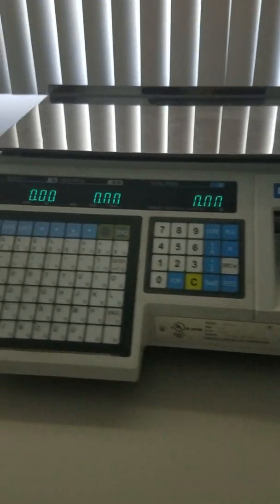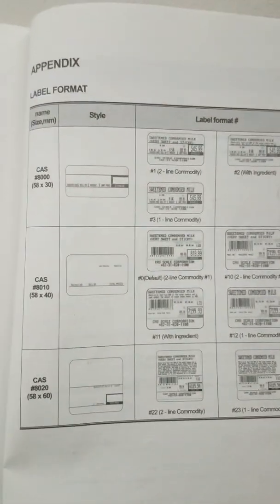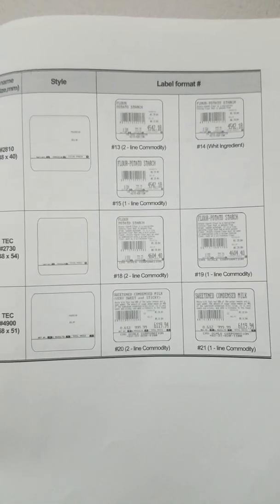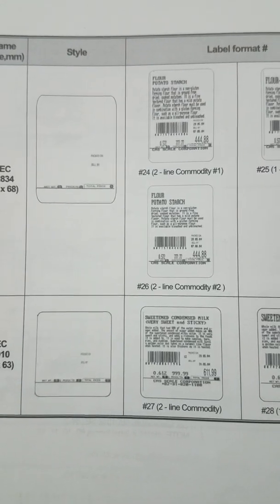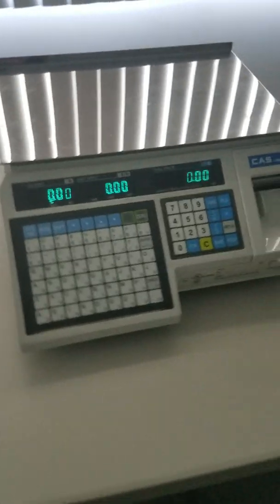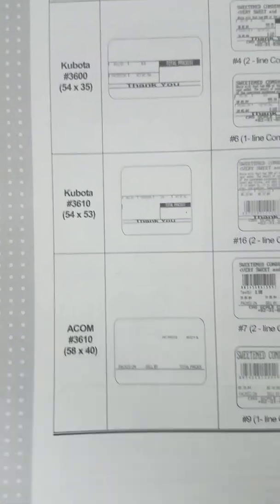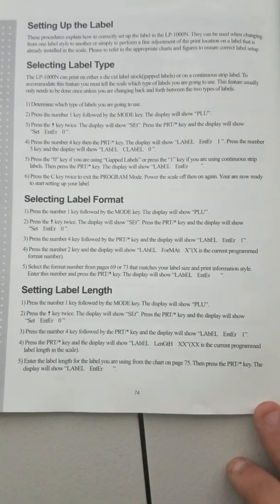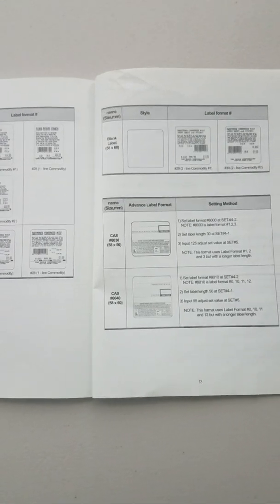Label options for CAS LP1000N including custom label print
This video was made for one of our customers; if you would like to receive the same level of support, use the following link to buy a scale